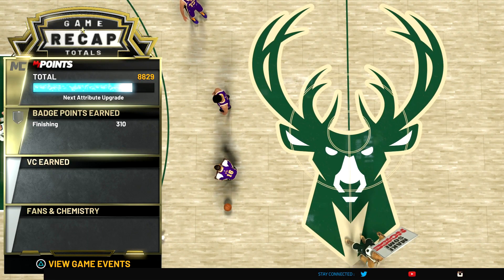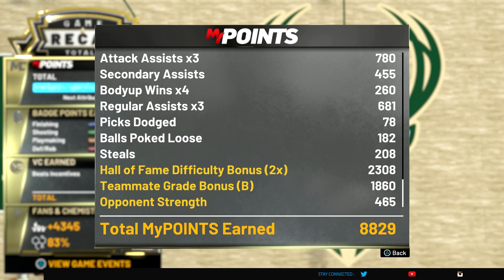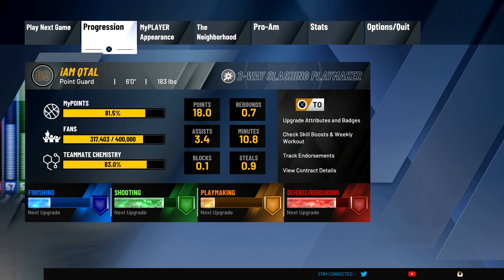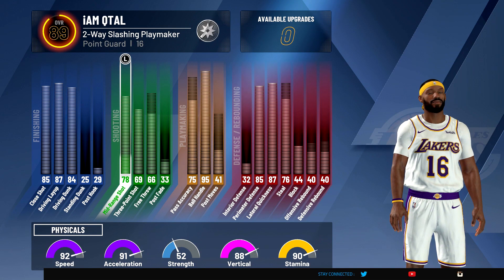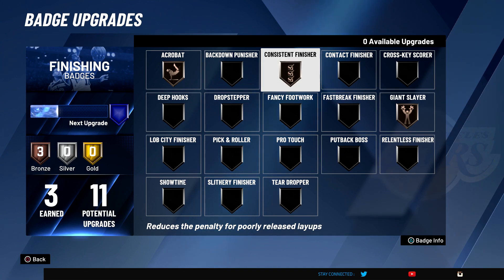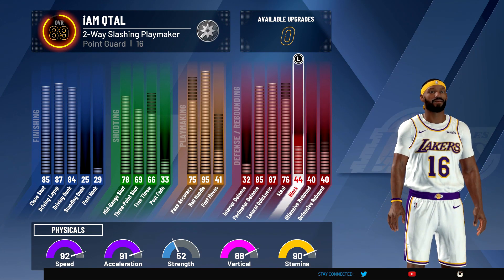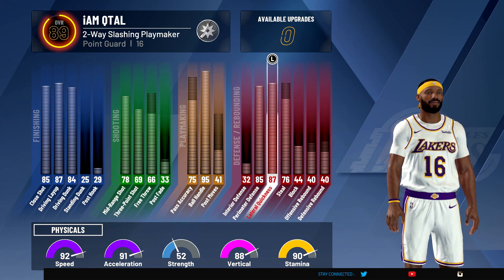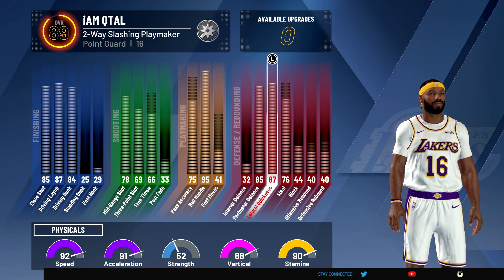SHOULD YOU PLAY MYCAREER ON HALL OF FAME AND ARE SHORT GUARDS GOOD IN NBA 2K20?